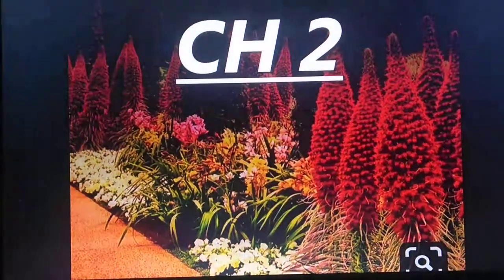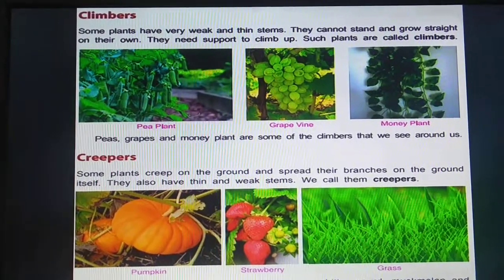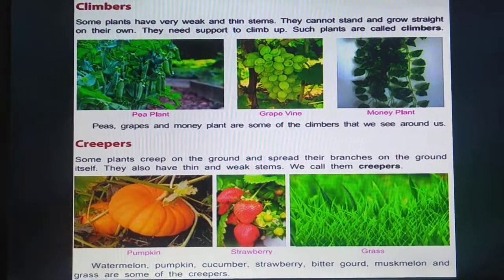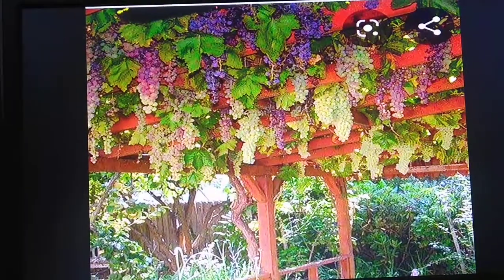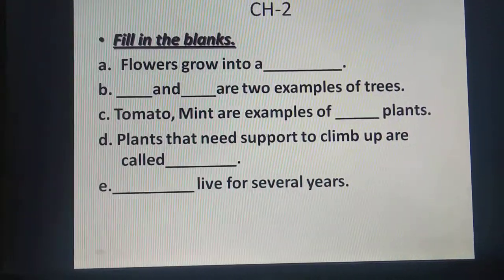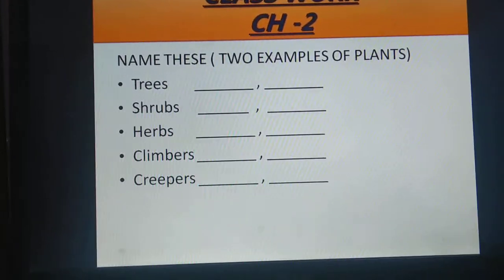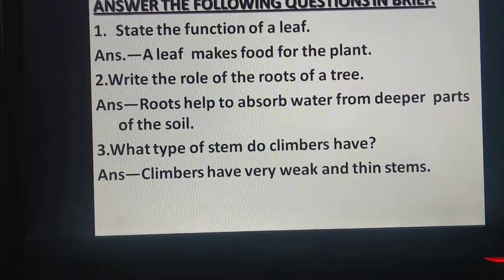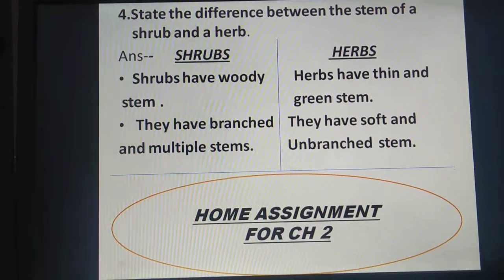SANGEETA SINHA CLASS -3 SCIENCE.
CLASS-3 SCIENCE REVISION  AND QUESTION  ANSWER OF PLANTS AROUND US